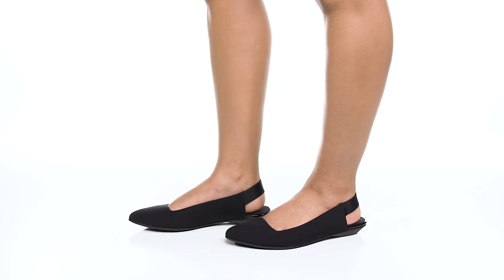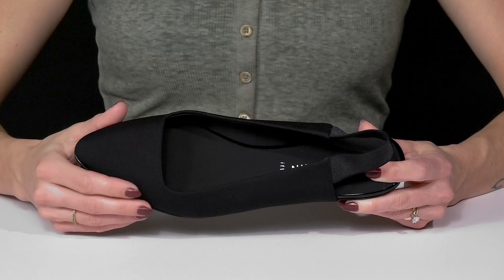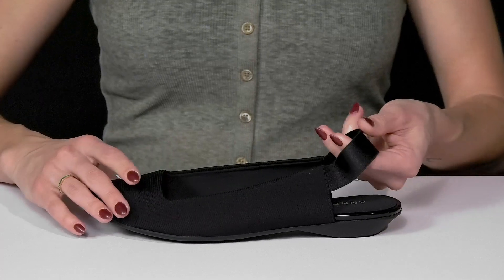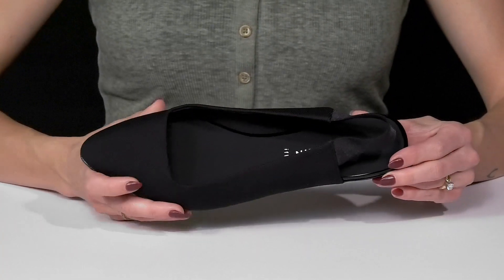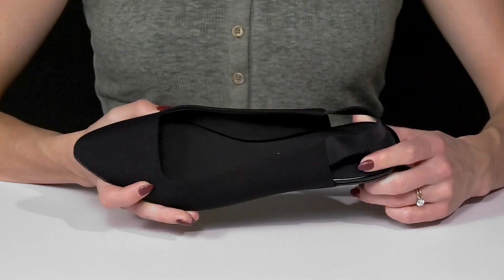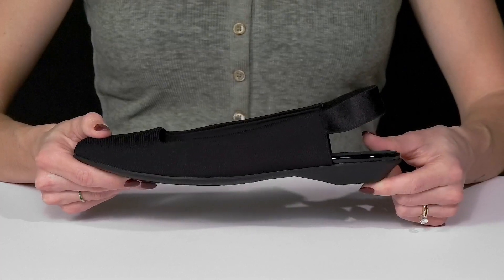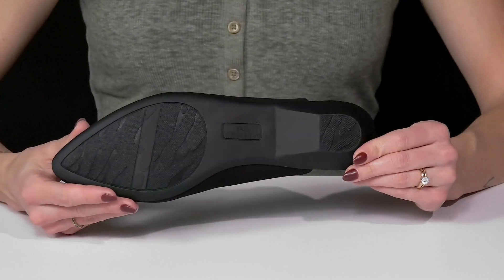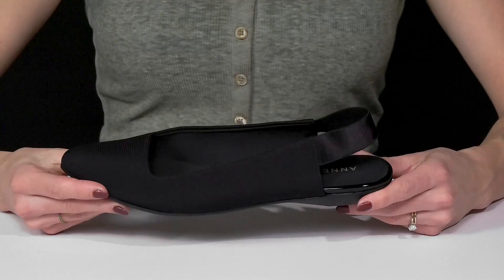Anne Klein Opal SKU: 9832985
Accentuate your looks with the stylish Anne Klein® Opal flats.
Slip-on construction with elastic heel strap for added security.
Pointed-toe silhouette.
Textile and synthetic outsole.
Added heel.
Imported.